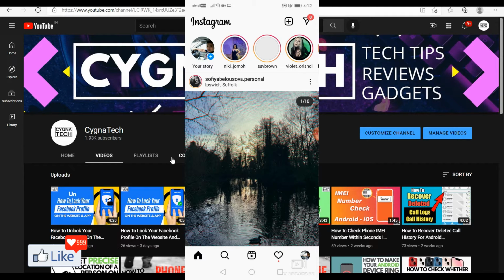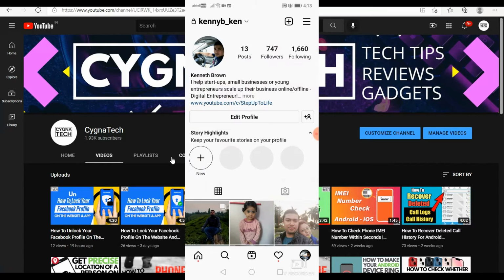How To Make Your Instagram Account Private In 2025 | Quick & Easy Method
✔ In the video for today I am showing you How To Make Your Instagram Account Private In 2025 | Quick & Easy Method.
This is the best way to make your Instagram account private. Totally FREE of cost method.
If you are wanting to make your IG account private on the application, the video for today is for you.

Suggested Sites: -

Cheers!!!
Ken
Team CYGNATECH